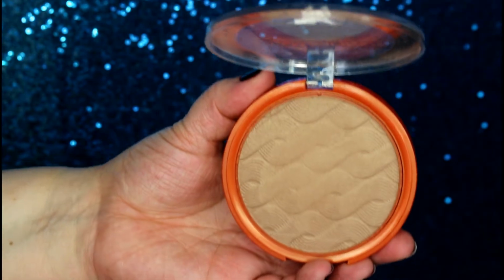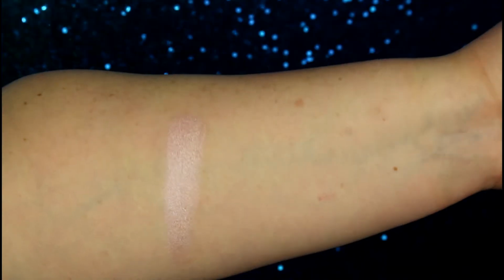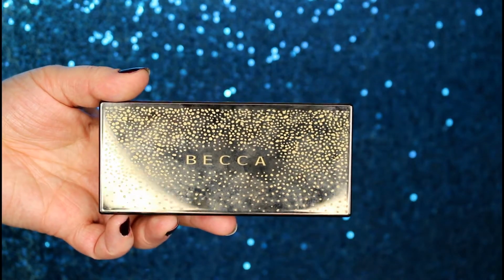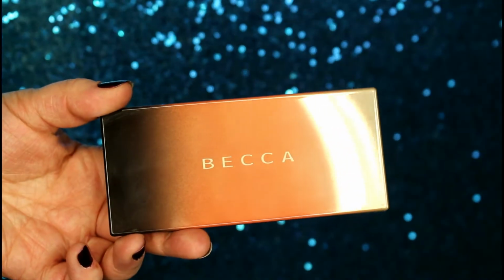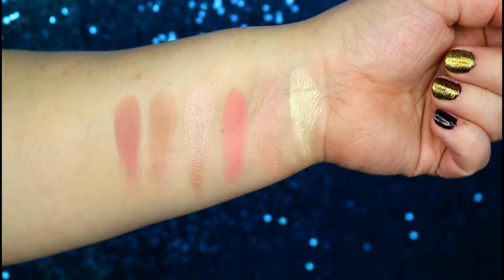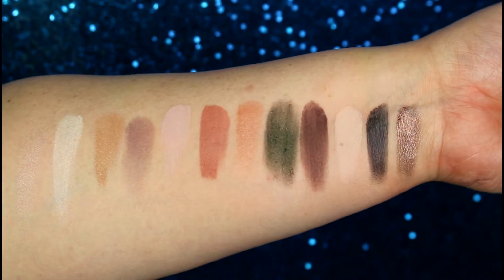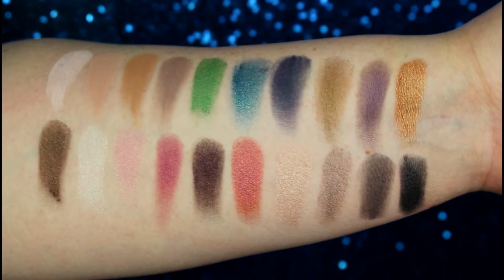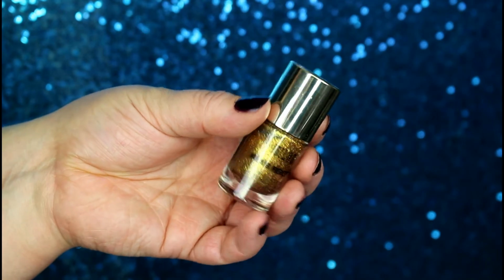Limited Edition Products I Wish I Were Permanent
Hey Guys!

I hope you like this video!  Let me know what your favorite limited edition products are below!

-Heather

Personal Instagram: ebbisings
Makeup Product Instagram: ebbismakeupobsession

Follow My Weight loss Journey on Instagram: ebbi_loses_it